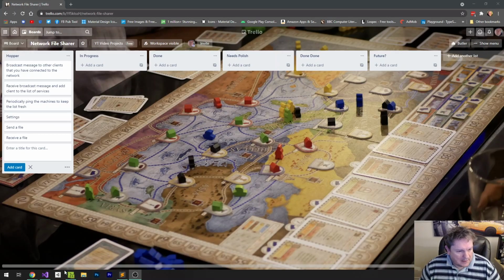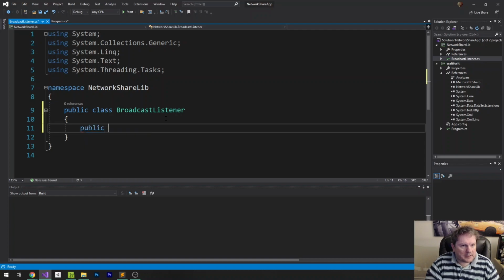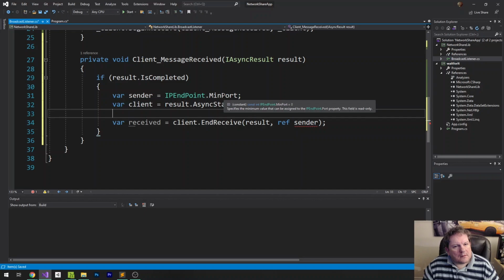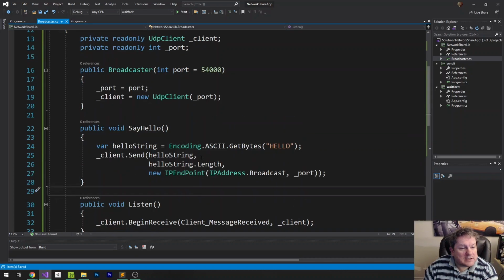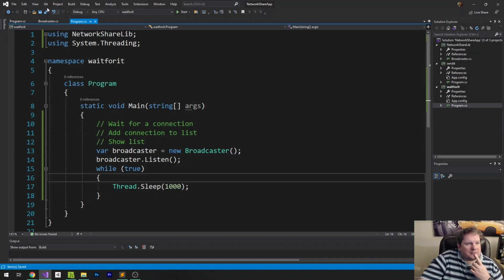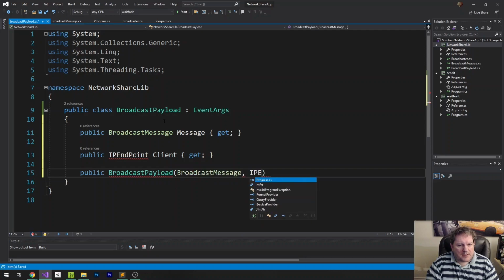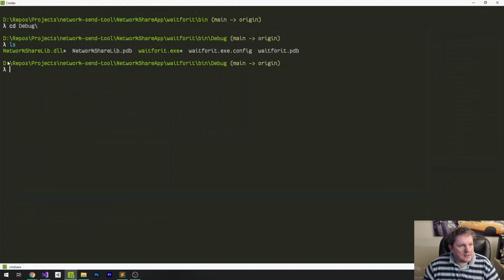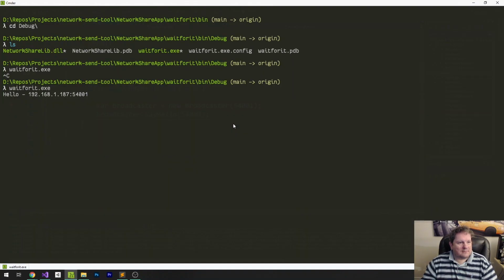File Transfer App for Windows - Part 1 - UDP Client and Receiver